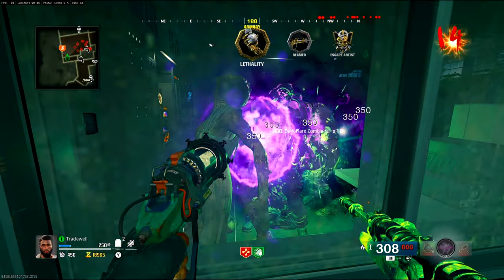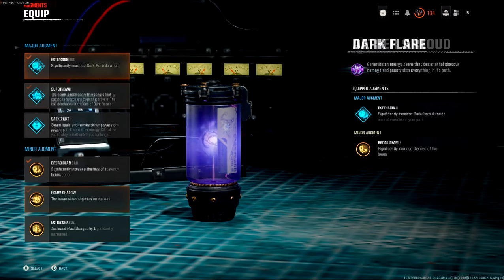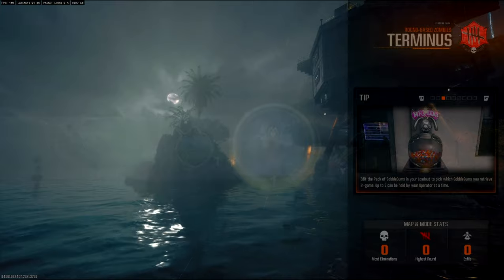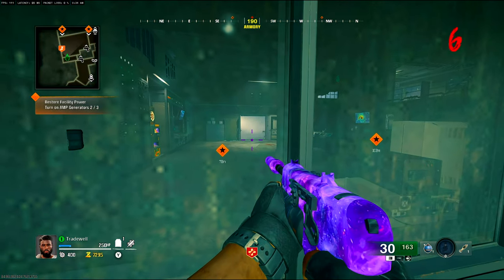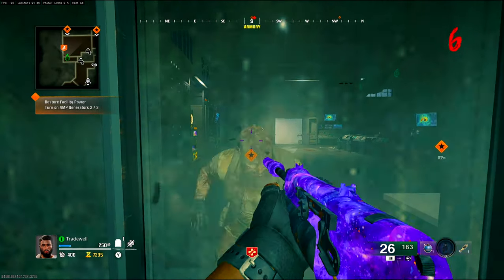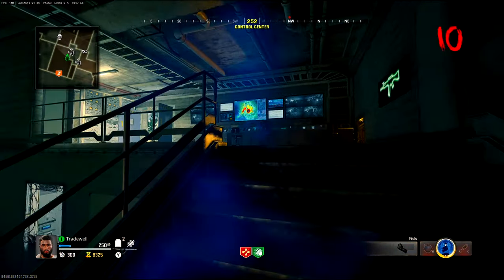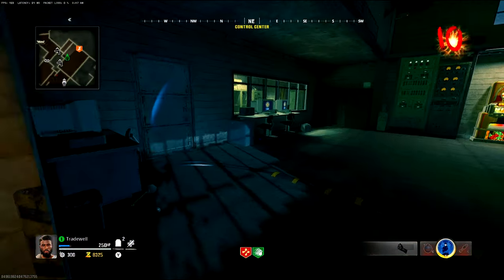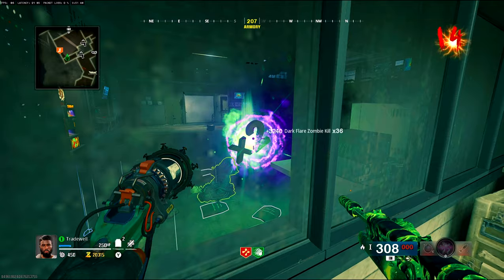UNLIMITED XP Pile Up Glitch - Black Ops 6 Zombies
BO6 ZOMBIES UNLIMITED XP GLITCH
BO6 ZOMBIES MAX RANK GLITCH
bo6 glitch how to unlock augments fast
bo6 zombies glitch liberty falls godmode glitch
bo6 zombies solo godmode glitch liberty falls